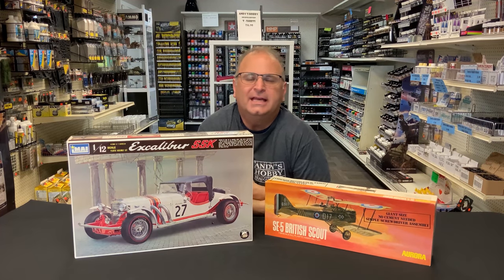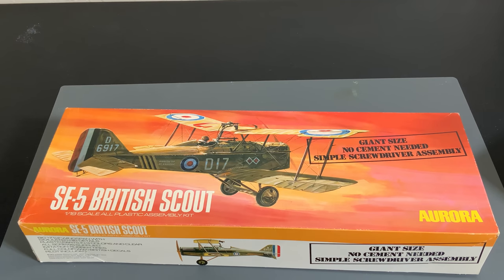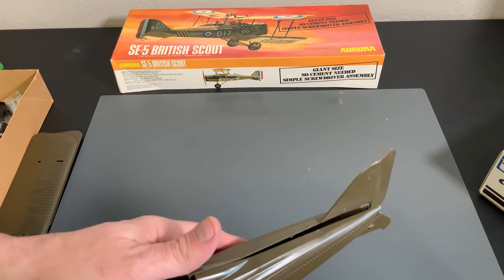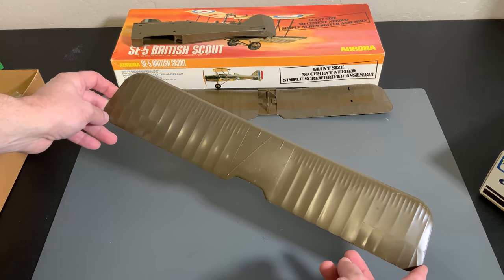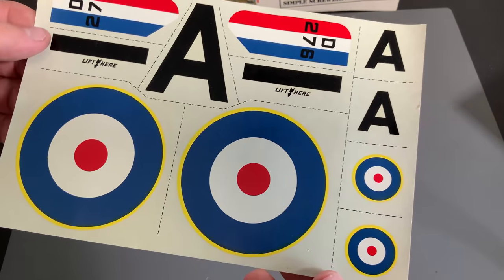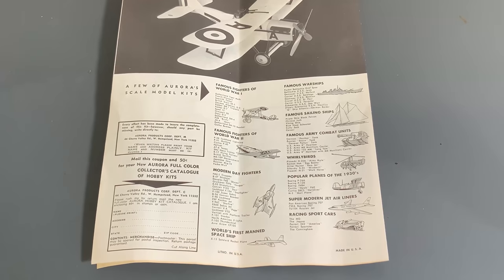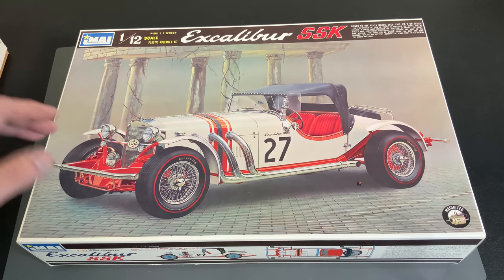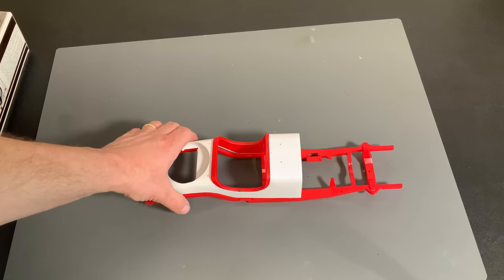Vintage Old Plastic Model Kits, ( Taking a look of the quality back then )